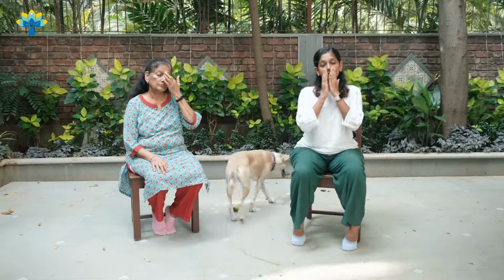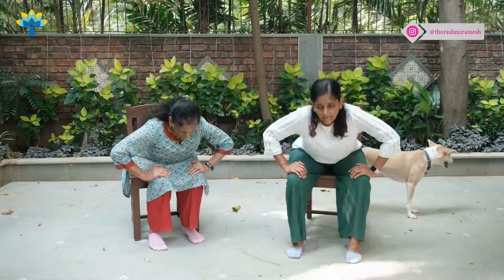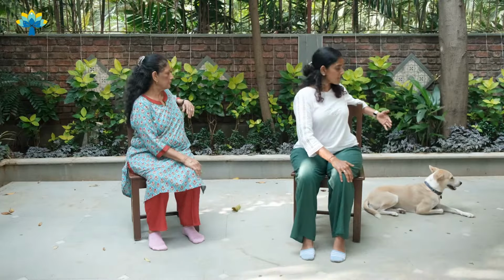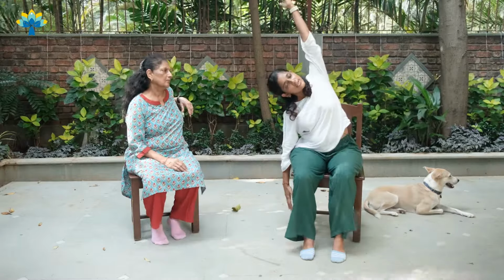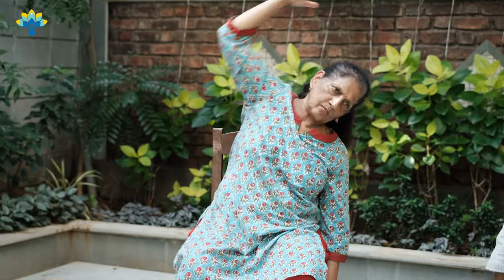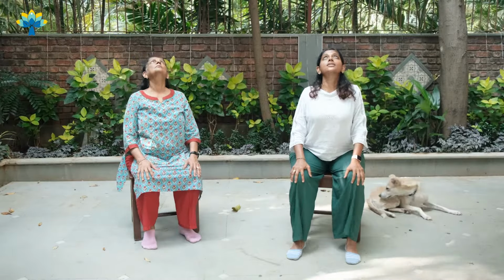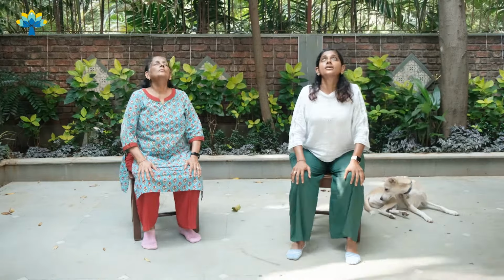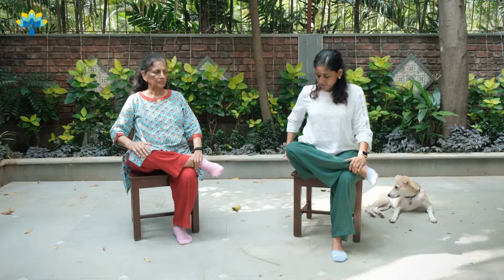Easy Yoga for Senior Citizens | Spinal and Brain Exercises for Older Adults | Yogalates with Rashmi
This is a simple video that anyone who is 60+years and above can do sitting on a chair at the comfort of your home to build core strength and to improve your posture.

CREDITS

Content & Direction: Rashmi Ramesh

Producer, Camera, Sound & Editing: Malay Vadalkar